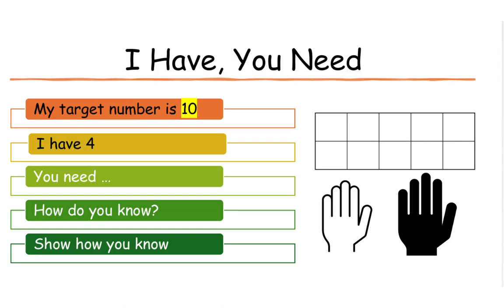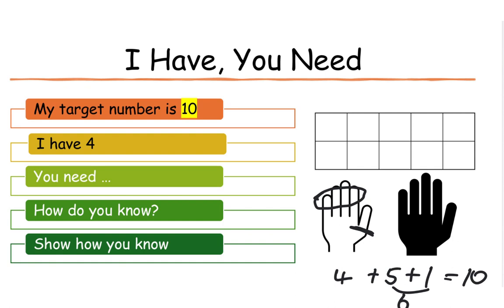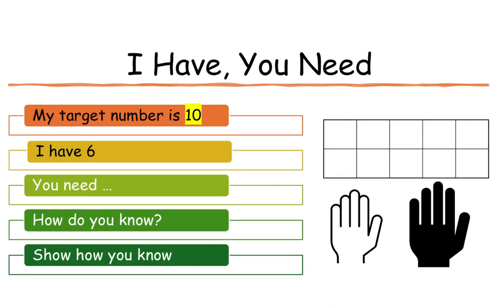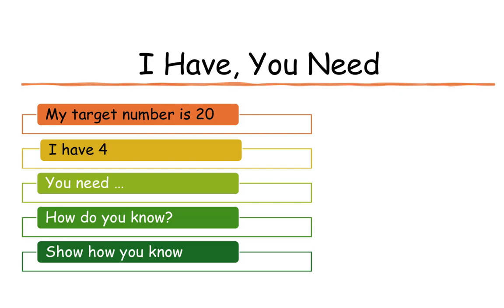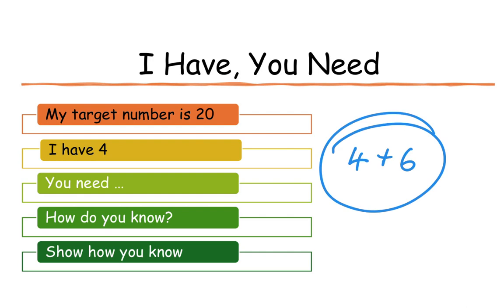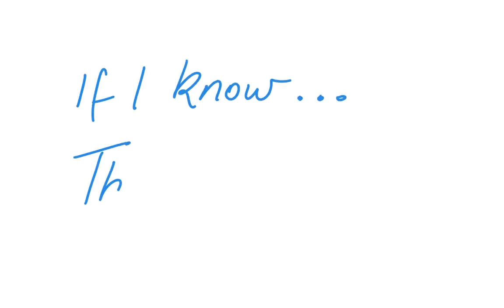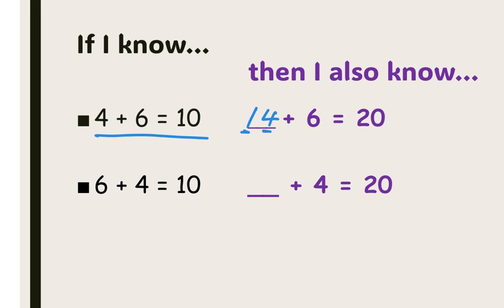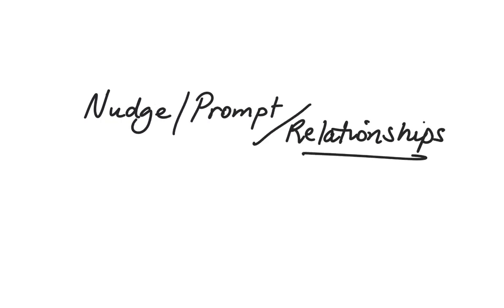Top Number Sense Routines (Greg Curran)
Introduces a simple Maths Number Sense routine - I Have, You Need, developed by Pam Harris. Also, demonstrates a related routine, If I Know, Then I Also Know, developed by Paul Swan.

Creator and Copyright: Greg Curran (2025)

My Maths Podcasts and Blogposts

Chapters
0:00 Title Slide
0:05 We Are Maths Thinkers
0:10 Key Teaching Foci
0:32 I Have, You Need (Number Partners to 10)
2:10 Turn Around Facts (Commutative Property)
2:28 I Have, You Need (Number Partners to 20)
2:46 If I know...Then I also know... (Thinking Routine)
4:19 Key Teaching Points
5:51 Closing Slide